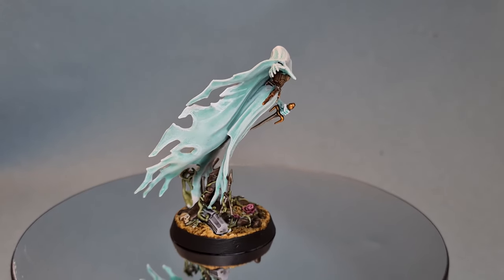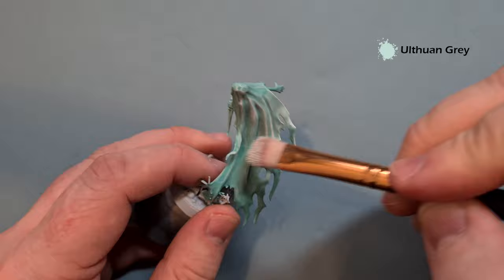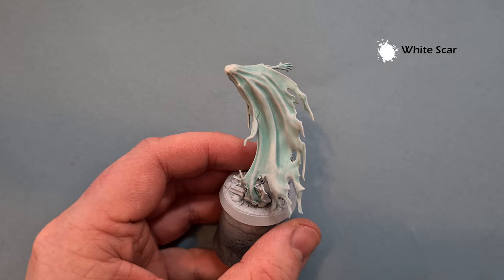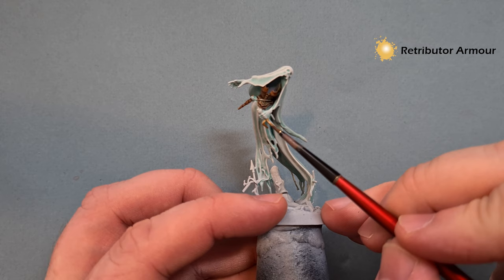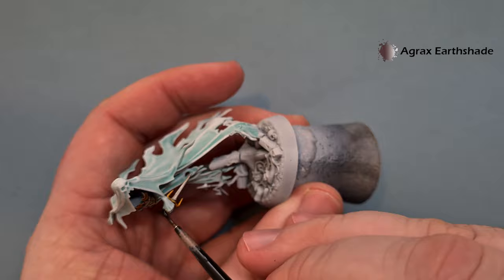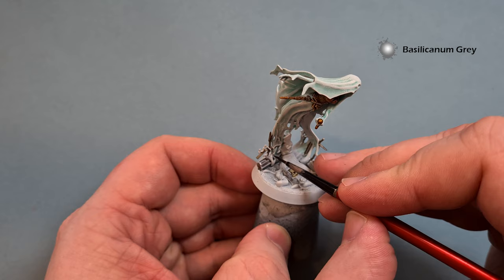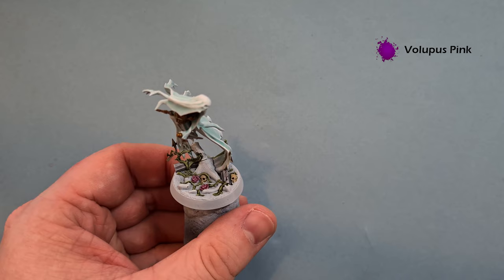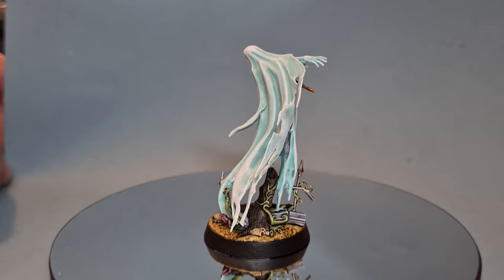How to Paint Myrmourn Banshees for Age of Sigmar Fast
In this video, I'll show you how to to paint Myrmourn Banshees for Age of Sigmar fast! Using these techniques you'll be able to get a unit on the table in no time at all! This tutorial relies on a mix of contrast and technical paints and the results are great!

You can find the makeup brushes I use for dry brushing here:

Paints List:

Nihilakh Oxide
Ulthuan Grey
White Scar
Retributor Armour
Iron Hands Steel
Agrax Earthshade
Darkoath Flesh
Wyldwood
Aggaros Dunes
Militarum Green
Basilicanum Grey
Volupous Pink
Skeleton Horde